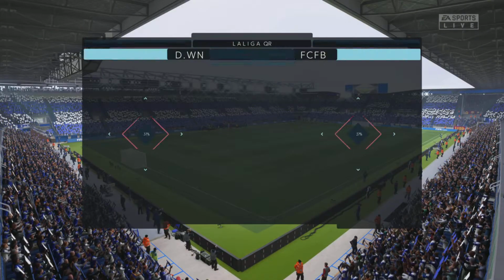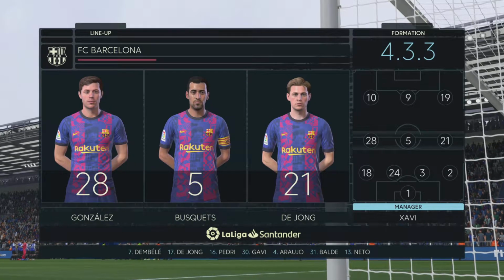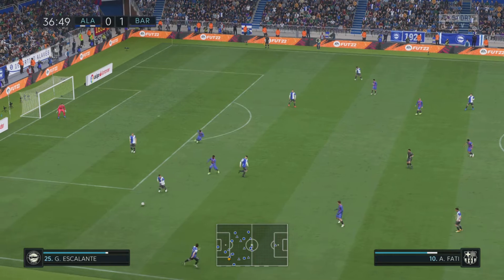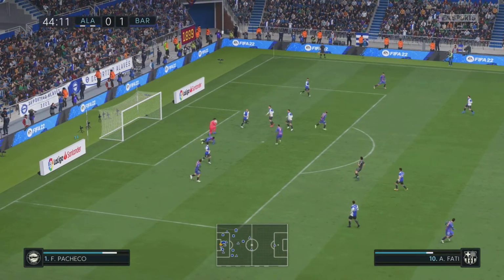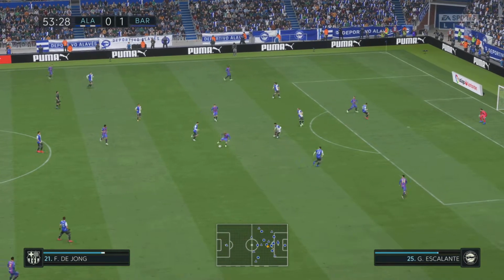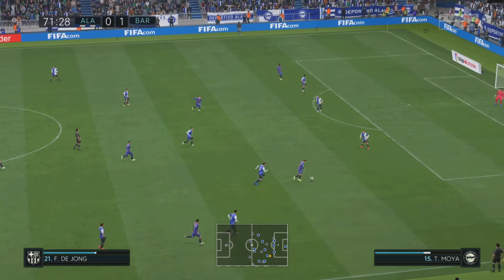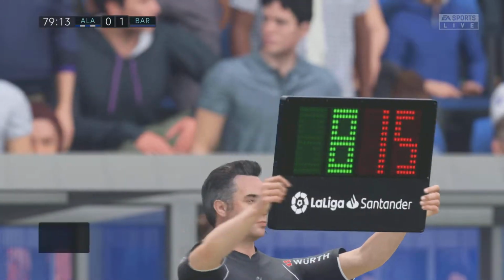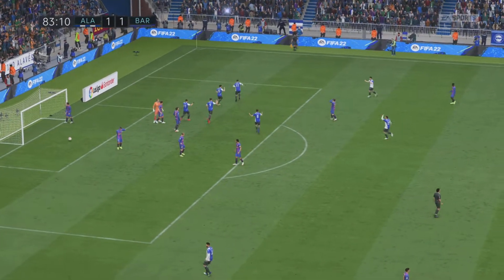Fifa Predicts: Alaves vs Barcelona - 23.01.22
Alaves vs Barcelona - 23.01.22

Here is what Fifa predicts for todays game. get your predictions below